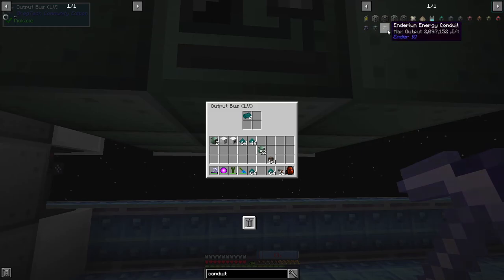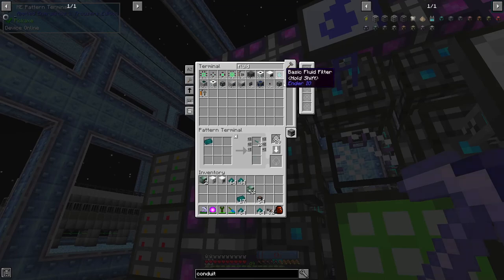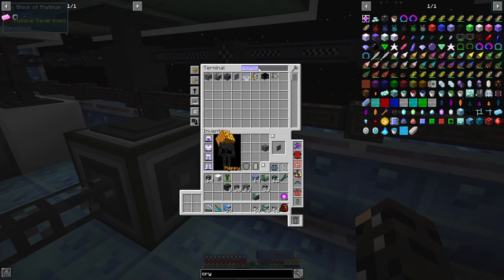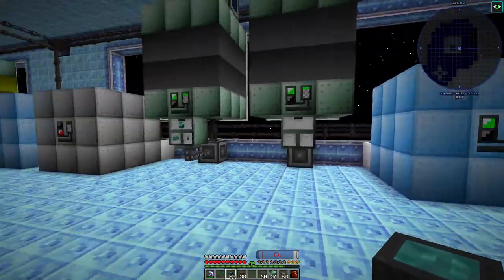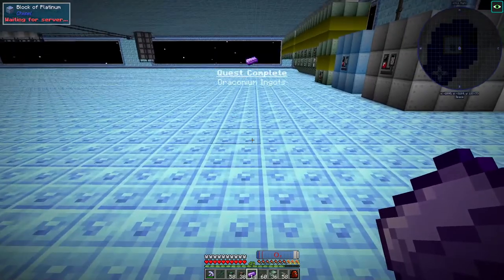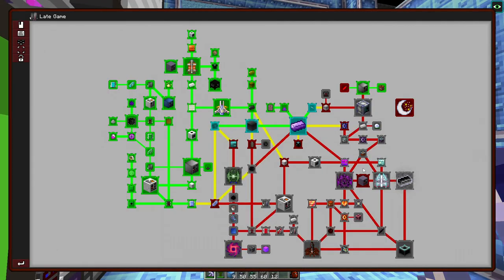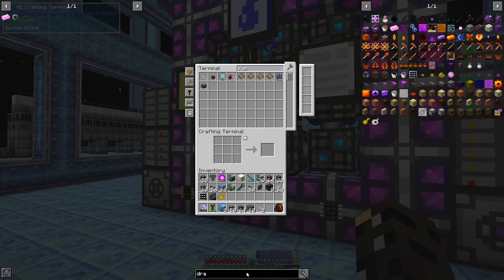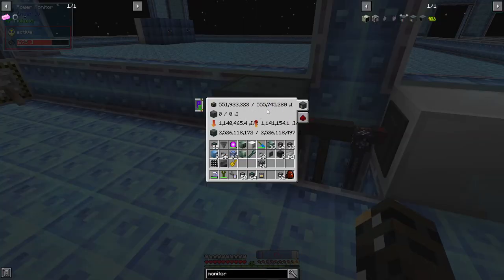Omni - E52 - Enderium, Draconium, SUPERCONDUCTORS?!?!?!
Sooooo that happened.

Apparently Enderium Conduits arent GREEN!!?!?!?!

So we're going all the way from Signalum to Supercondctor Energy Conduits.

You: "Don't they require 1 whole netherstar per 2. ?"

Creeta: "This is how we do things here."

You: "Isn't that overkill, especially for where we're at in this playthrough?"

Creeta: "Exactly! Muahahahahahaha."

     -For (almost) all things Omni!

     -Dev version!